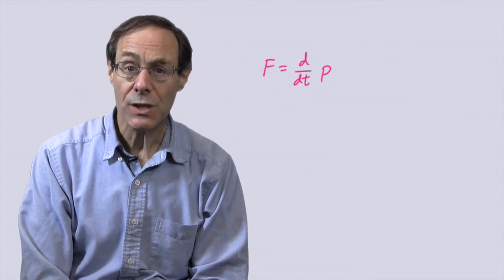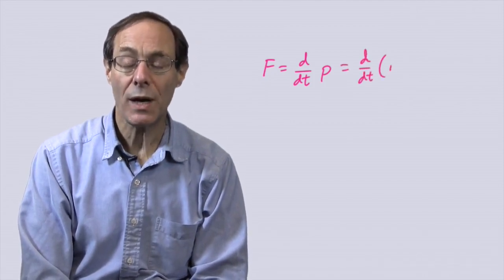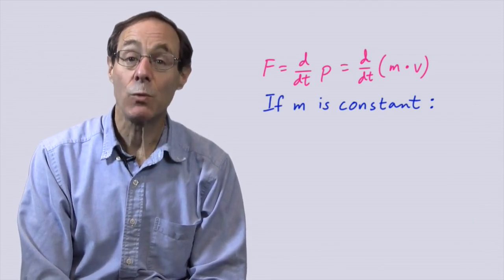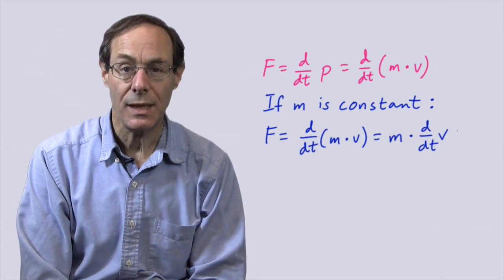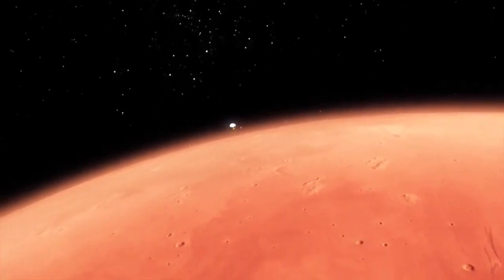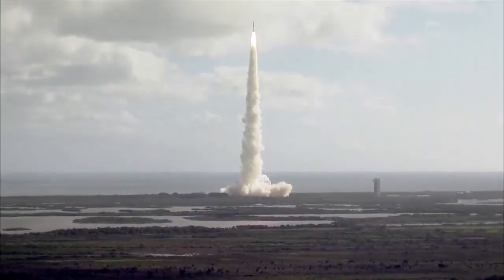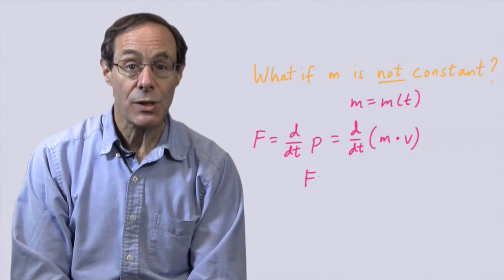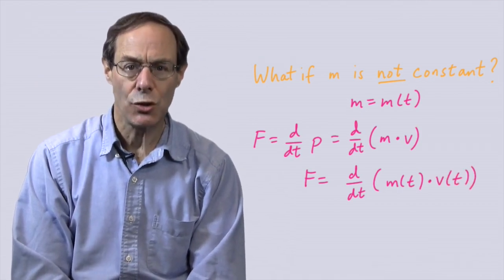MITx 18.01.1x: U2S2V01 Règ pwodwi a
MITx18011 U2S2V01 The Product Rule